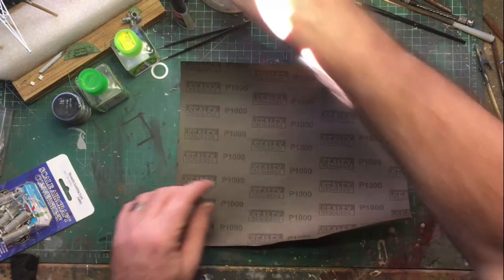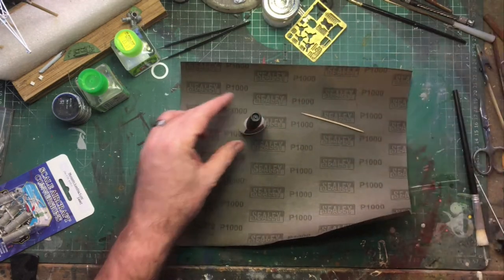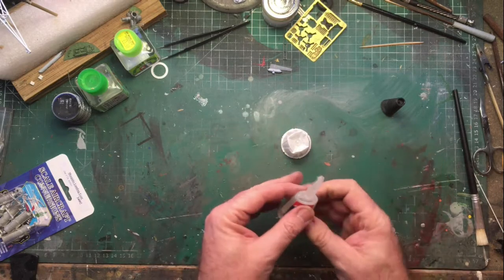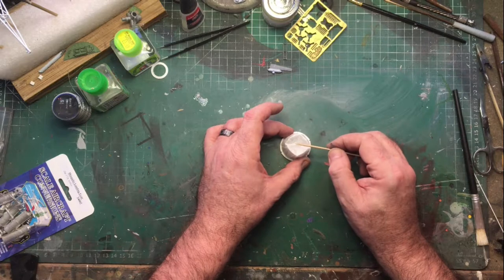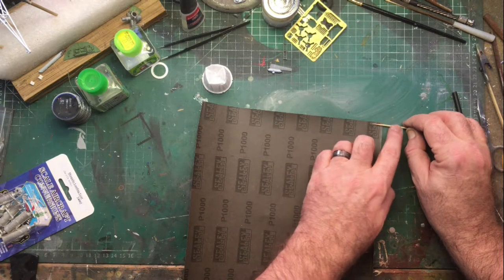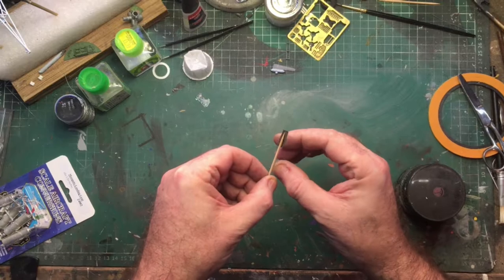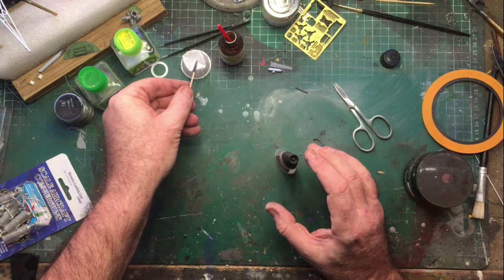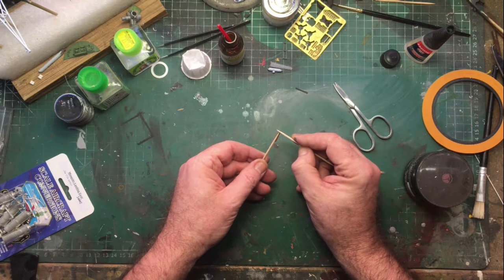DIY Toothpick sanders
A Tutrial on how to make DIY Toothpick Sanding sticks, to get in all those nasty nooks and crevices.